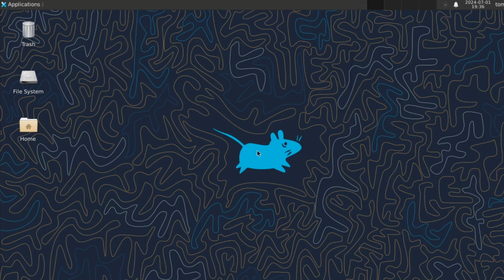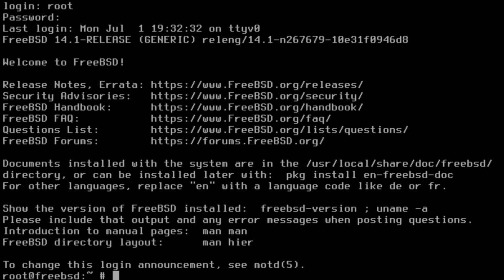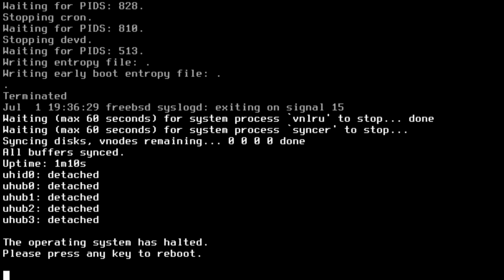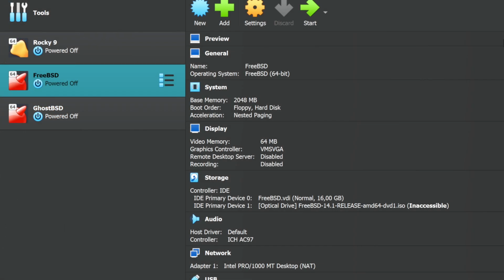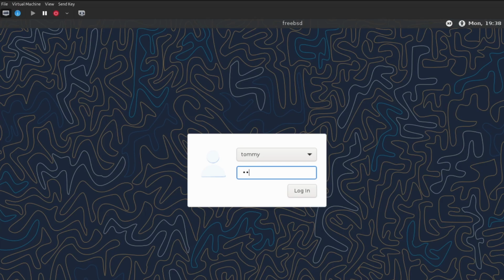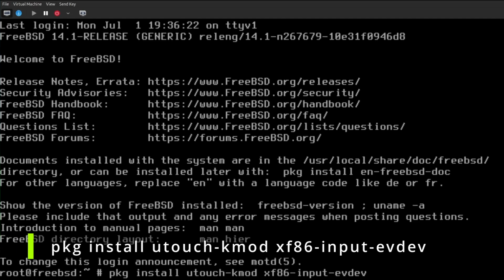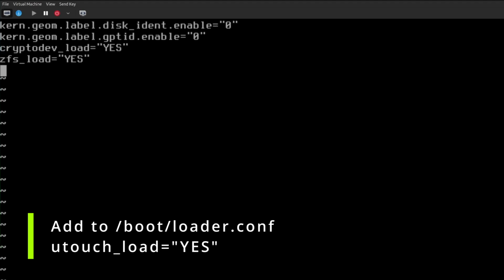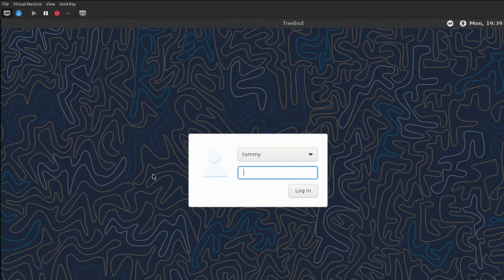How to FIX your MOUSE pointer in FREEBSD (and GhostBSD) in a Virtual Machine on QEMU/Virtualbox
If you are running FreeBSD in a virtual machine it is a common problem that your mouse pointer just refuses to move in your desktop manager.

 This video is specifically recorded for FreeBSD, but the same issue can arise when running GhostBSD in a virtual machine. Follow the same steps, adjust accordingly and apply the same packages to get your mouse working in GhostBSD as well.